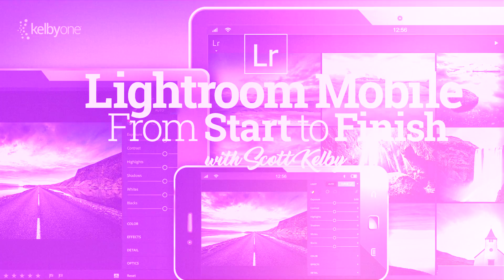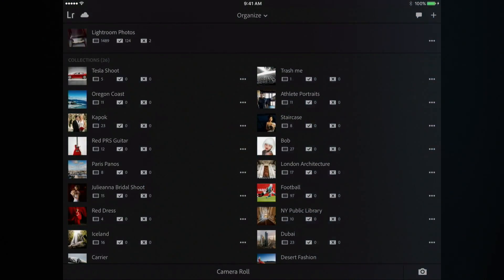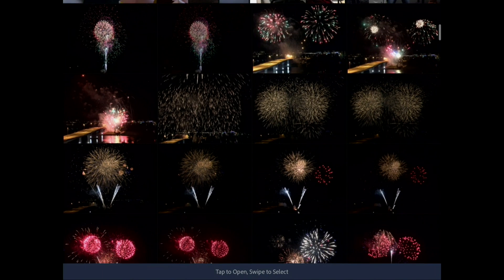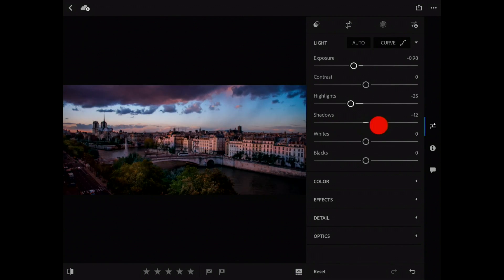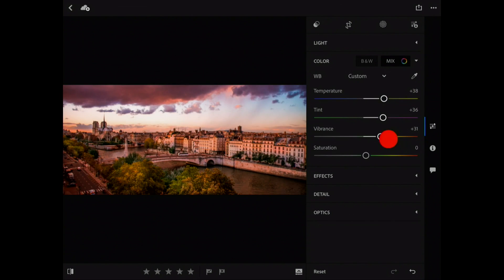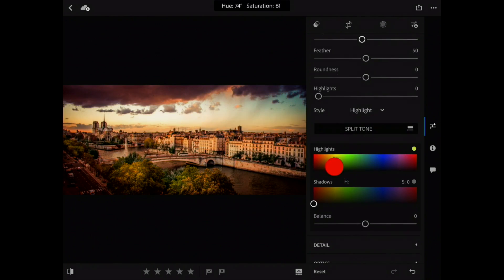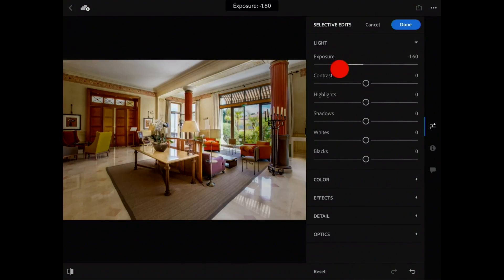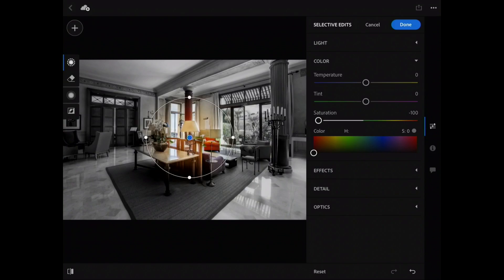Lightroom Mobile From Start to Finish with Scott Kelby | Official Trailer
Expand the power of Lightroom desktop to your mobile devices! Join Scott Kelby for an in-depth look at the latest round of updates for Lightroom Mobile. In this class Scott will help you get set up on the right foot, show you how to view your photos on mobile, how to add new photos from your camera roll, how to edit with the updated editing interface, how to share photos on the web, and so much more! This update has created the most desktop-like experience on mobile so far, and Scott gets you up to speed on all the new features and interface changes. All along the way Scott shares tips and tricks to help you get the most out of the experience. By the end of this class you’ll be able to use Lightroom anywhere you are, and on any device.